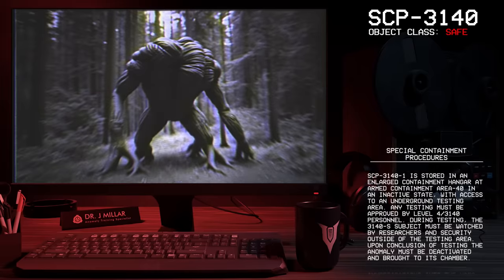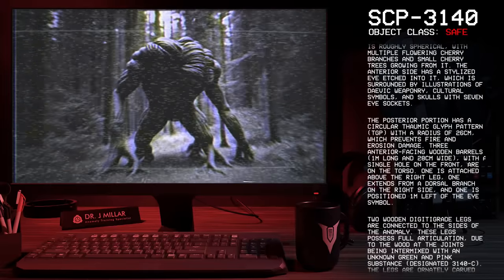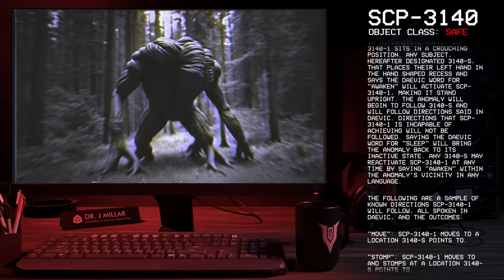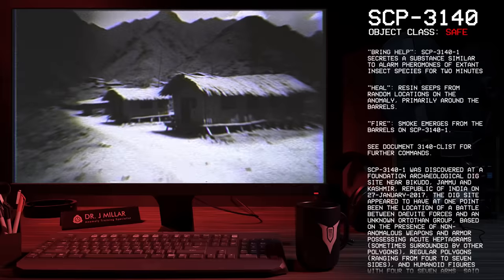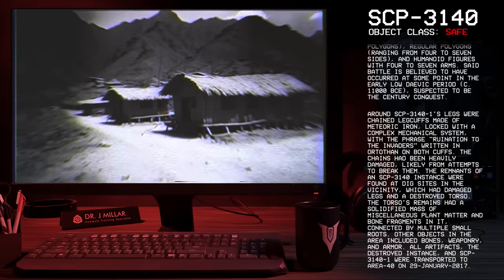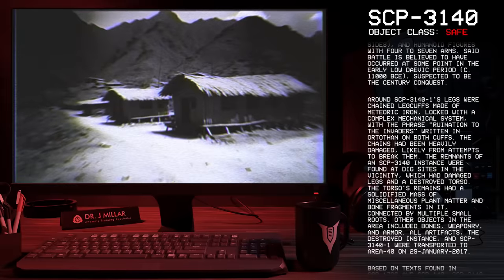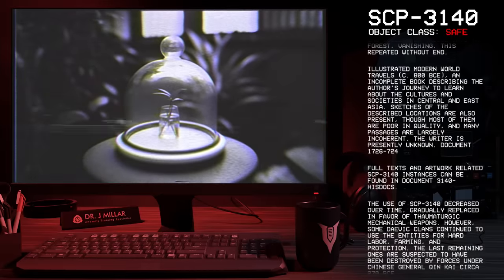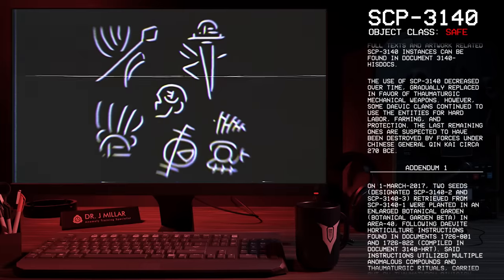SCP-3140 │ Botanical Warfare │ Safe │ Daevite SCP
╾╾╾ ►! Video Info !◄
Special Containment Procedures: SCP-3140-1 is stored in an enlarged containment hangar at Armed Containment Area-40 in an inactive state, with access to an underground testing area. Any testing must be approved by Level 4/3140 personnel. During testing, the 3140-S subject must be watched by researchers and security outside of the testing area. Upon conclusion of testing the anomaly must be deactivated and brought to its chamber.
╾╾╾ ►♪ Music ♪◄
Corvus B. Used with permission & composed by him especially for this channel, many thanks!

╾╾╾►Graphic design◄
The graphics that make up Dr. Millars office were created by me .
All vocal performances are performed by me unless stated otherwise.

"TheVolgun" logo was created and designed by me (Aaron McKee) to represent my YouTube channel and brand.

╾╾╾►! Important !◄